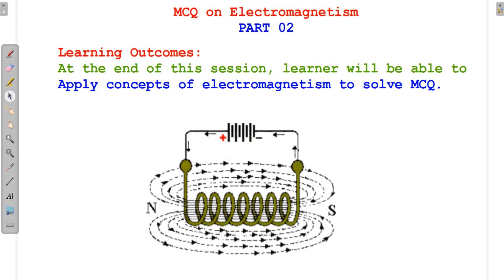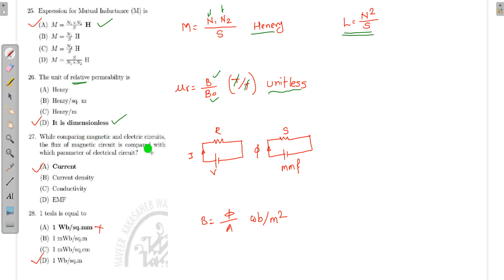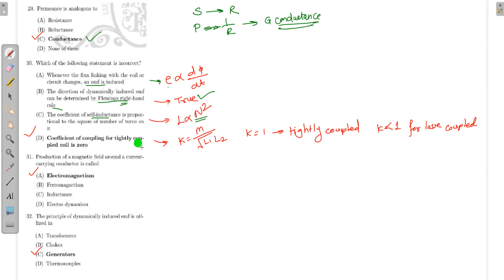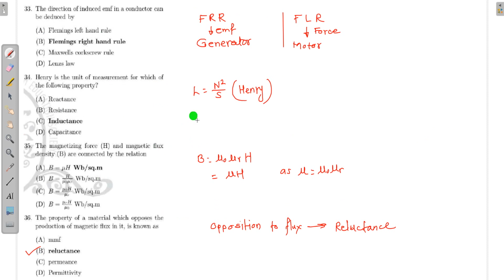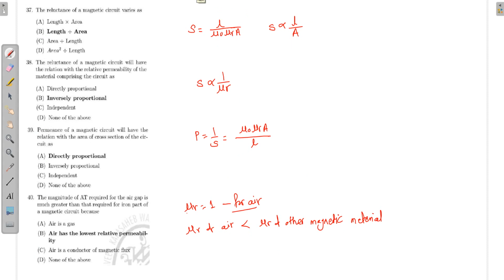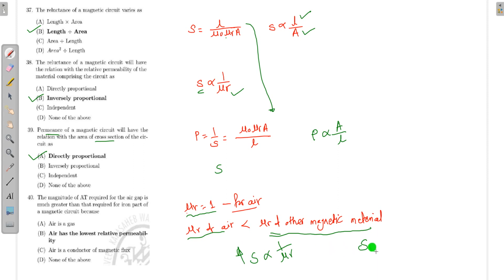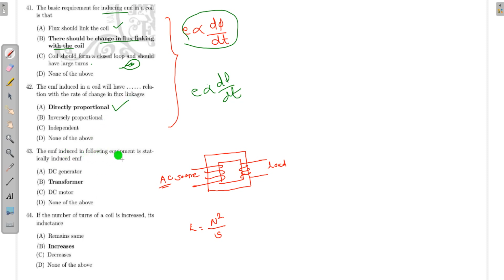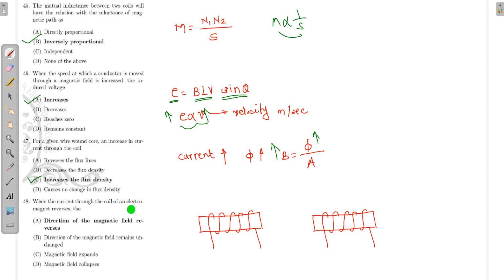MCQ on Electromagnetism PART 02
MCQ on Electromagnetism PART 02: Preparation of State electricity board JE, AE recruitment, GATE, IES exam, public sector companies recruitment